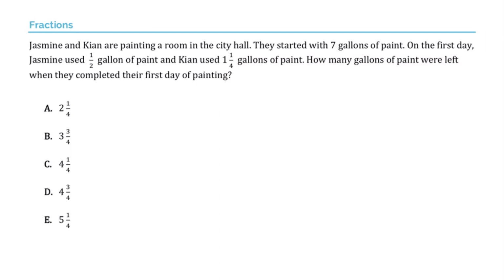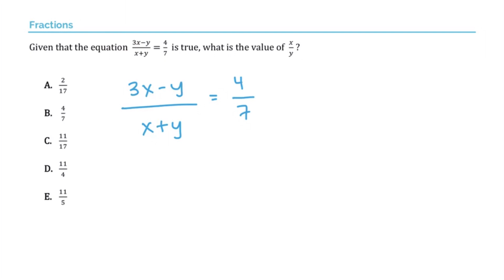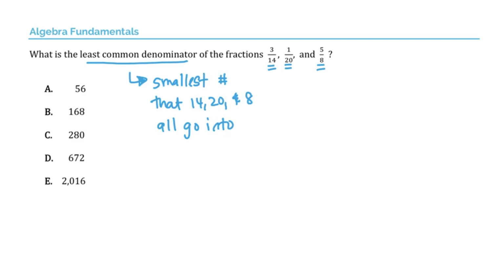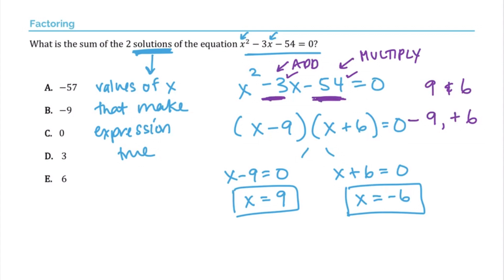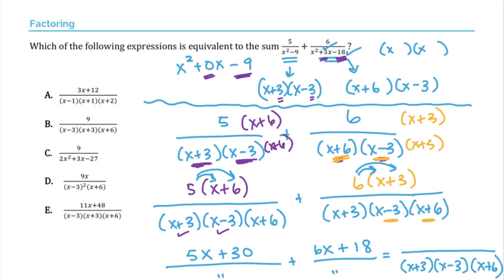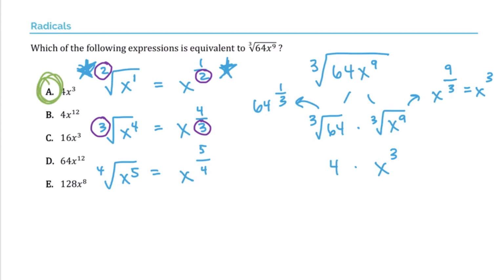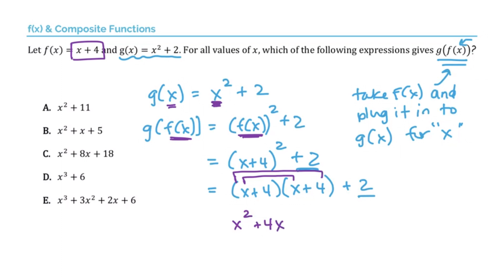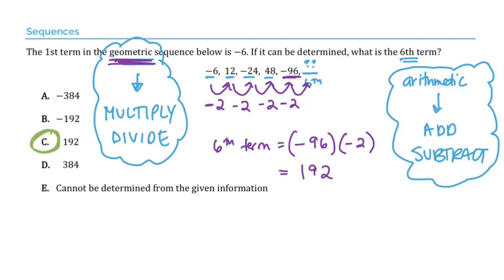Algebra Tips for the SAT and ACT - Winward Academy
Looking to improve your ACT/SAT math score? Tune into this Algebra webinar, breaking down the most frequently tested Algebra concepts.

To make the most of your time, we have developed the content of this webinar based on the most frequently tested concepts tested in 2019 on the SAT & ACT. The following topics are covered in this video: combining fractions, combining units, algebra fundamentals, factoring, exponents, radicals, f(x), linear system word problems, and sequences.